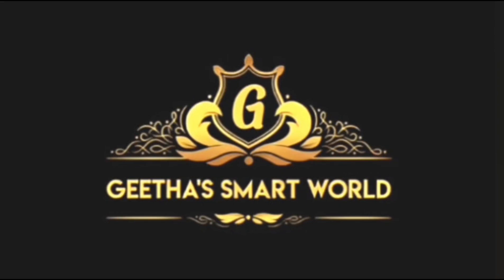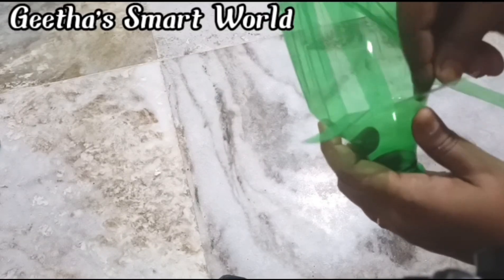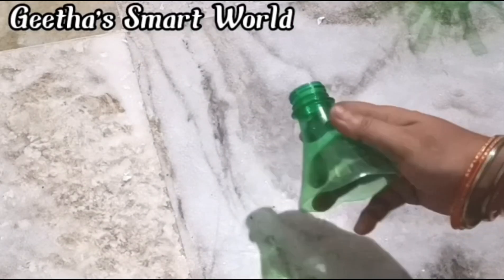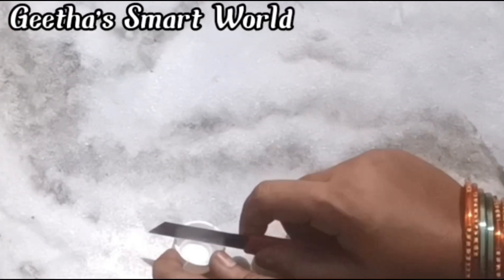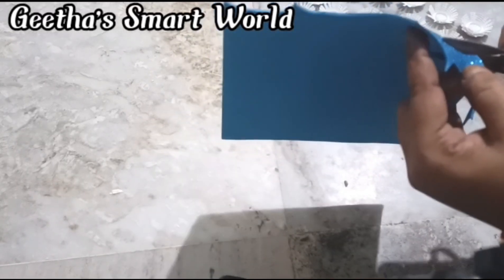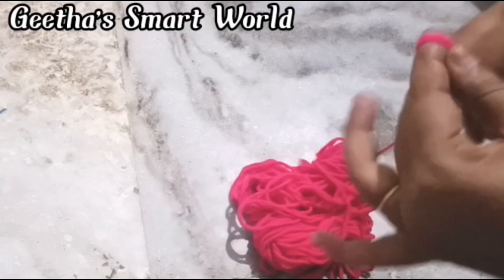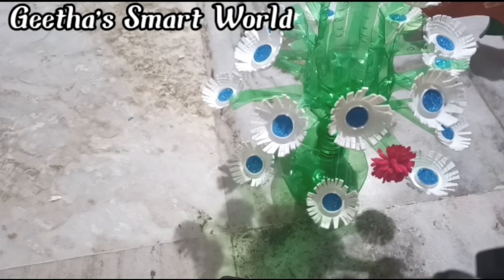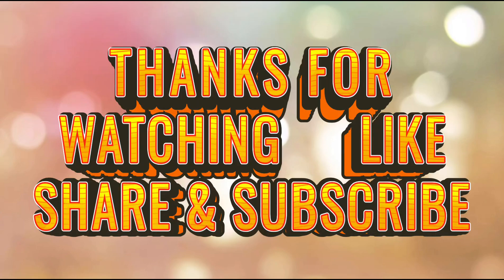ప్లాస్టిక్ బాటిల్స్ తో అందమైన పూలు